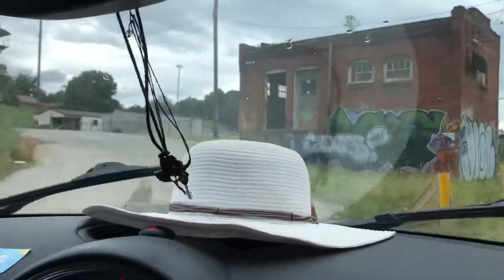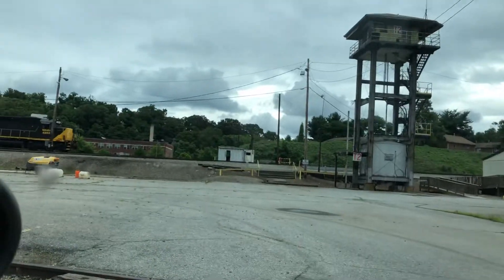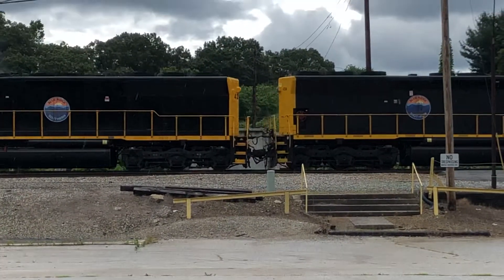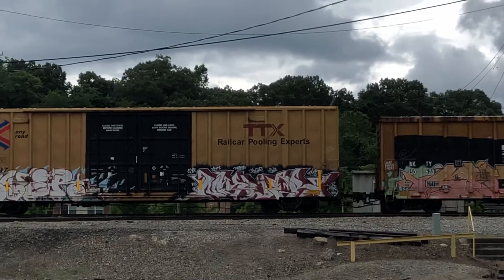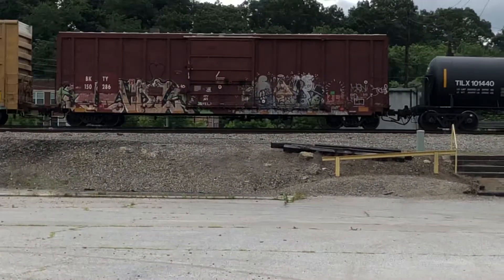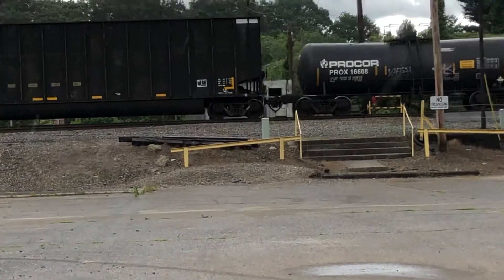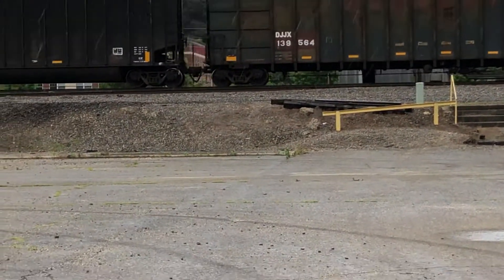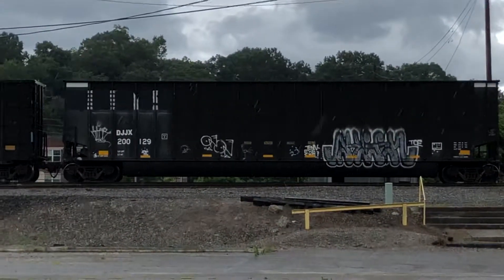WAMX 4204, WAMX 4202, and WAMX 4201 pulling 44 cars